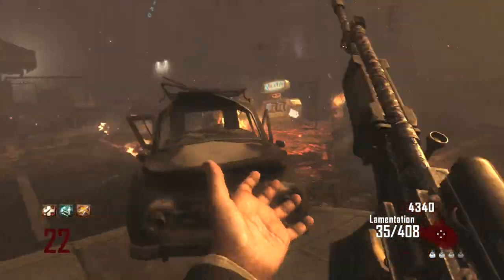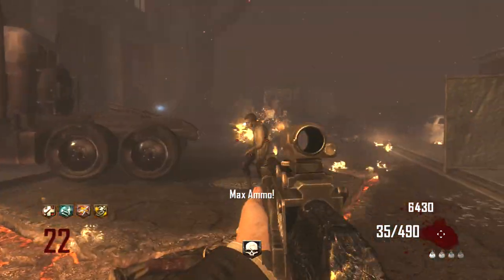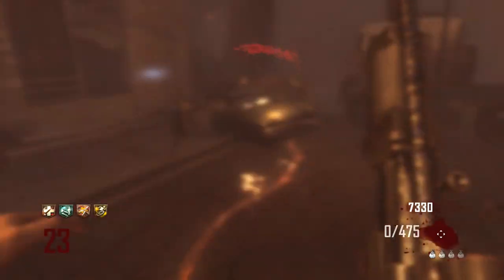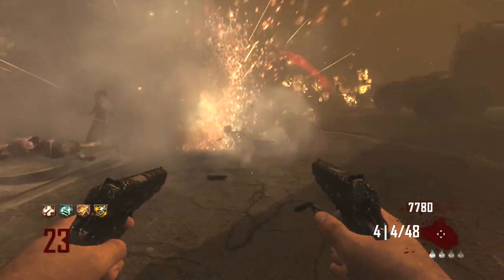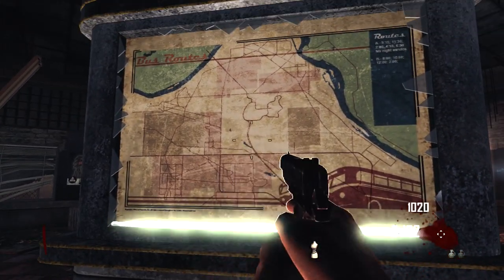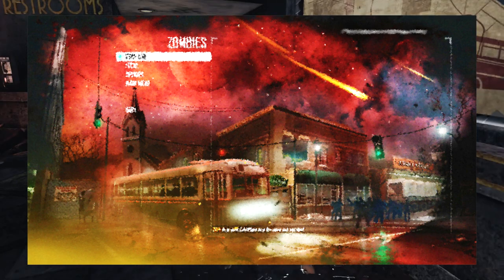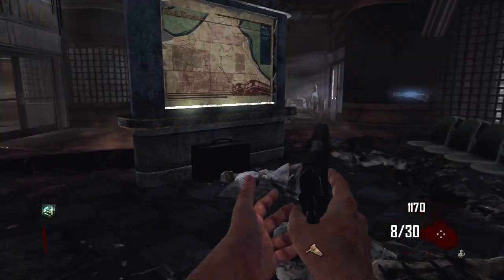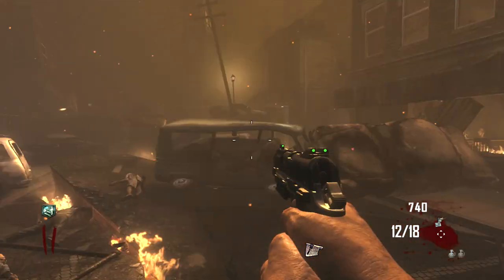we actually Found Tranzit Bus Route B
Yes, it's real.